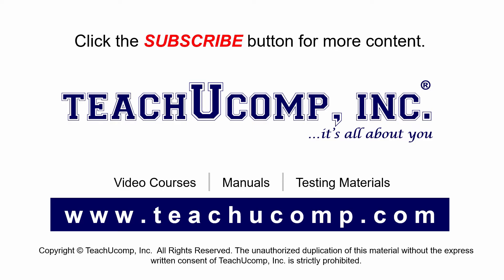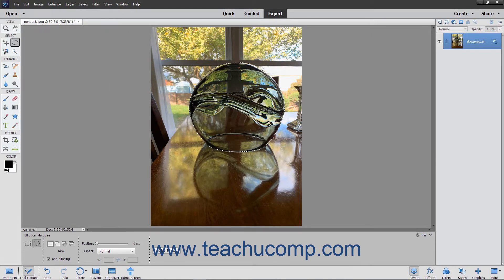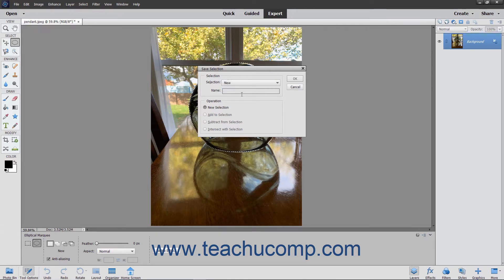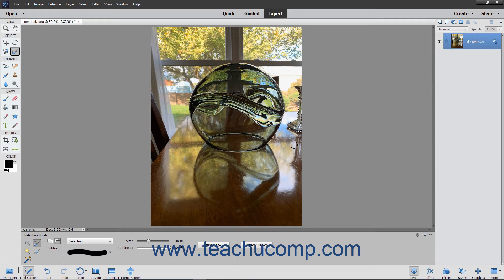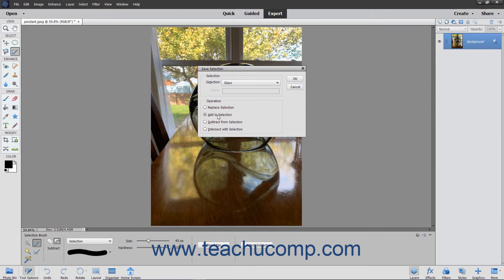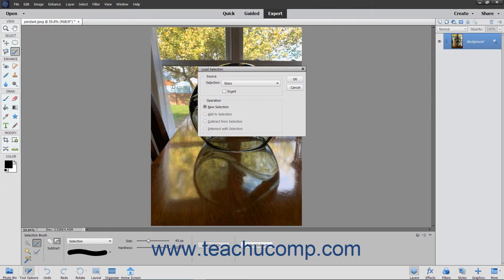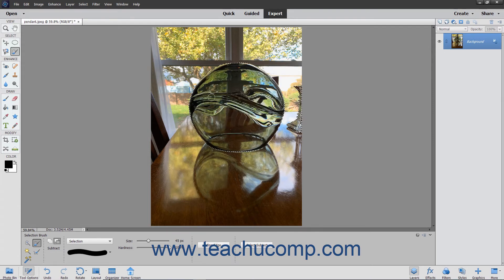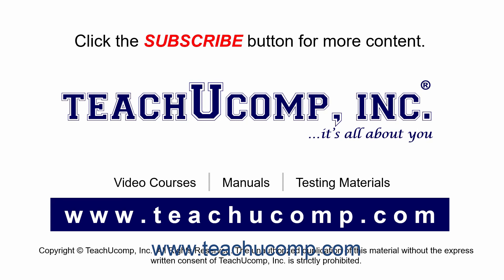Photoshop Elements 2021 Tutorial Saving and Loading Selections Adobe Training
Learn about Saving and Loading Selections in Adobe Photoshop Elements 2021 with the complete ad-free training course